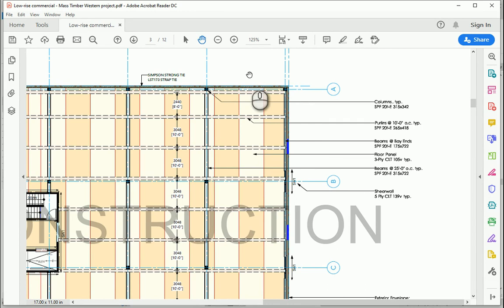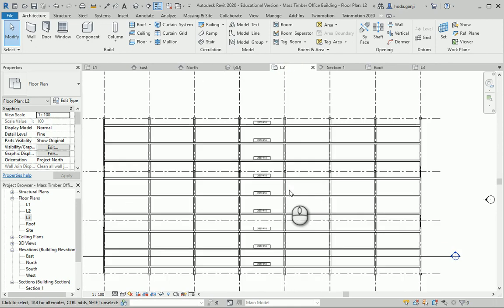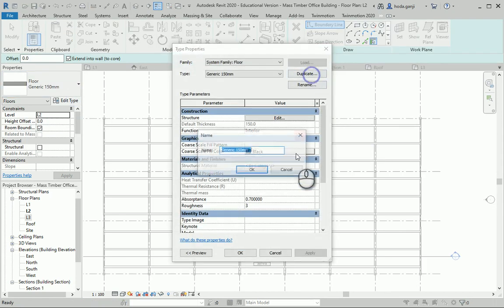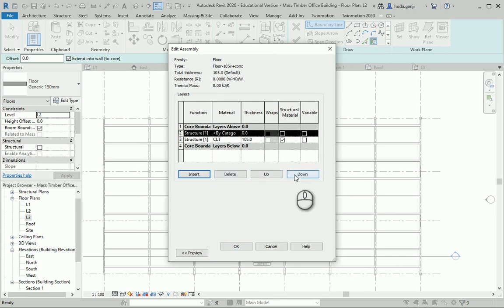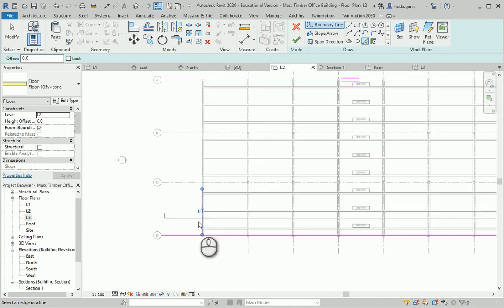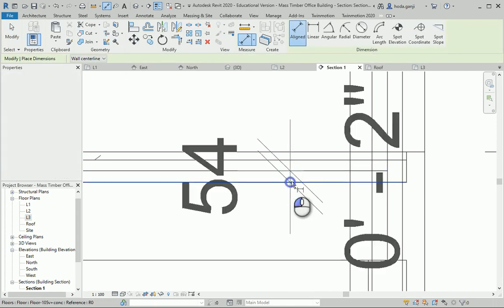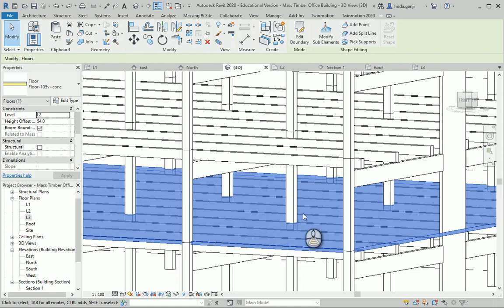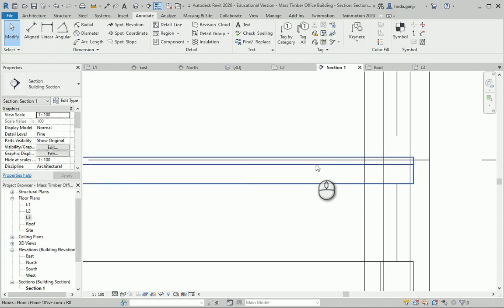GBC CWC Mass Timber Office Building Revit Model 4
"This video shows how we can set up the wood floor in Revit."